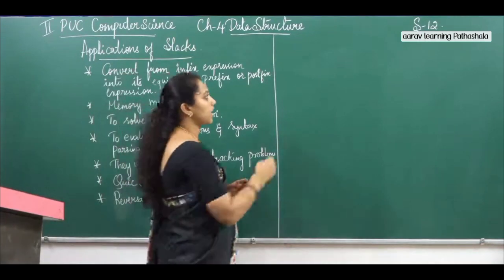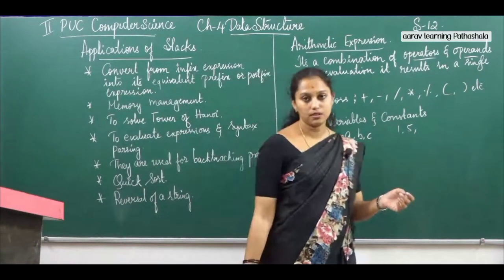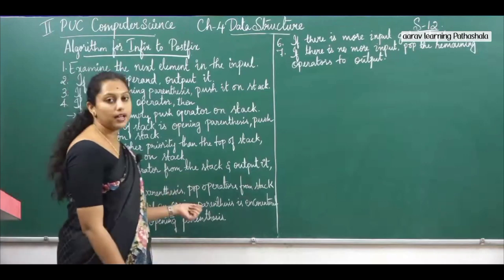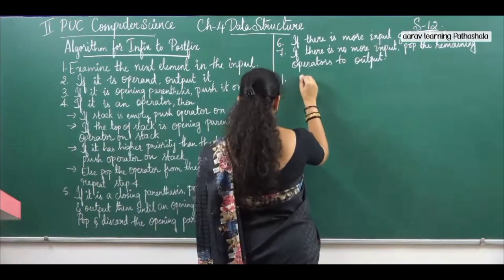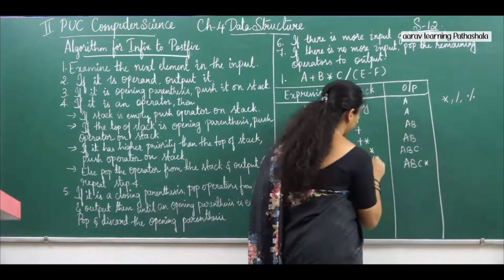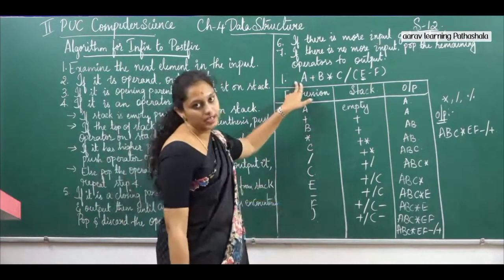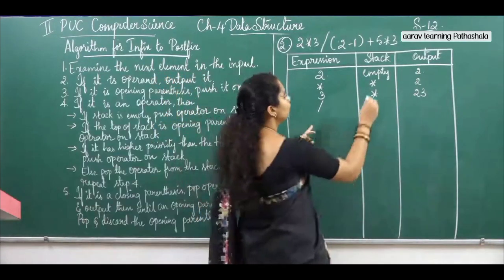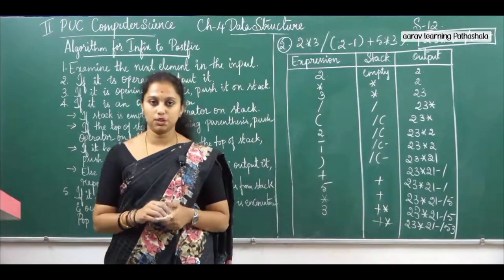COMPUTER SCIENCE _ II PUC _ CH 04 _ DATA STRUCTURE - APPLICATION OF STACK,_Session-12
COMPUTER SCIENCE _ II PUC _ CH 04 _ DATA STRUCTURE - APPLICATION OF STACK,_Session-12@AaravLearningpathashala